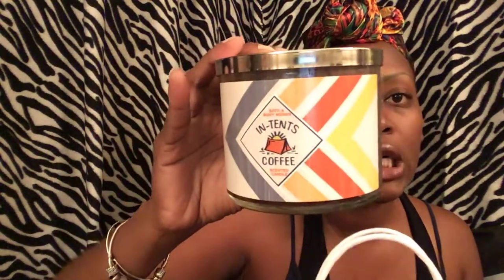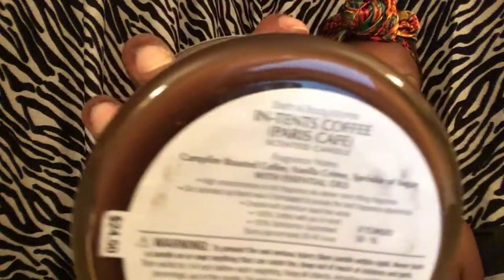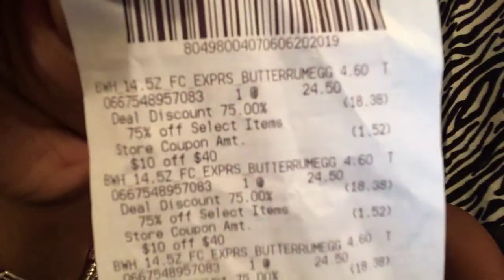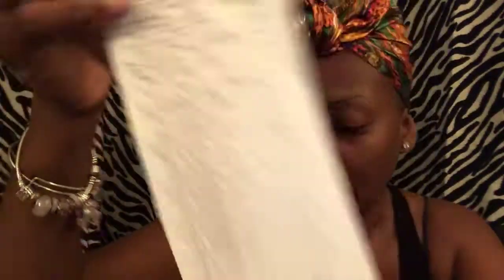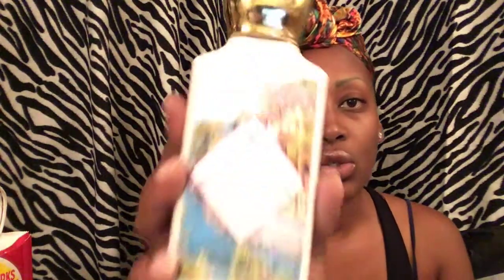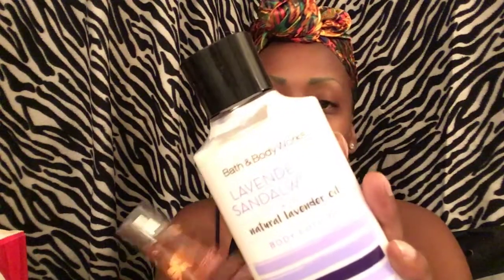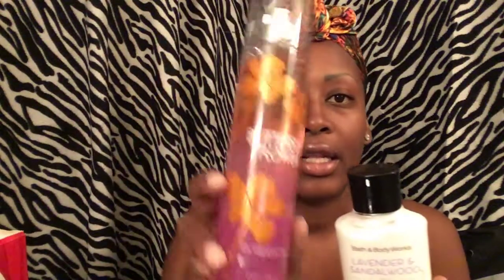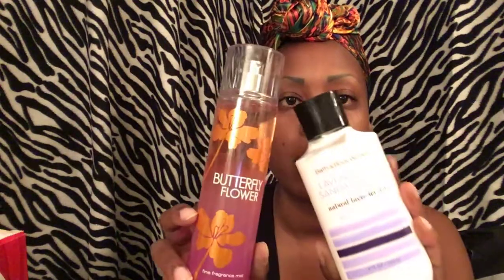Bath And Body Works SAS Haul #1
Thank you all for stopping by to see what goodies I found! Let me know what your favorite find is/was? And are you still hauling? Looking forward to talking with you all!

MERCARI: Check out what I'm selling on Mercari! Use my code NKFEVF to sign up!